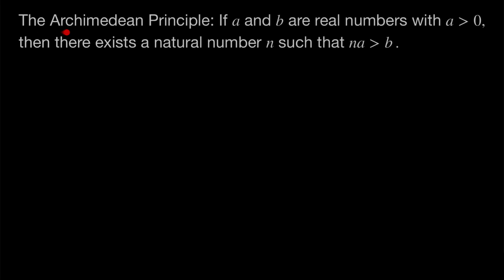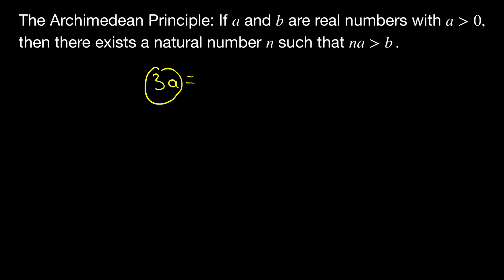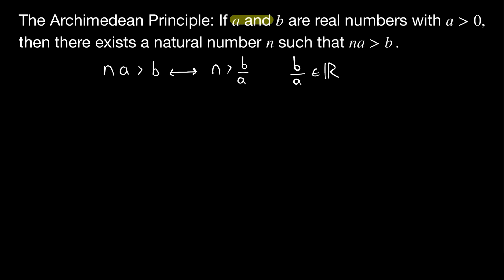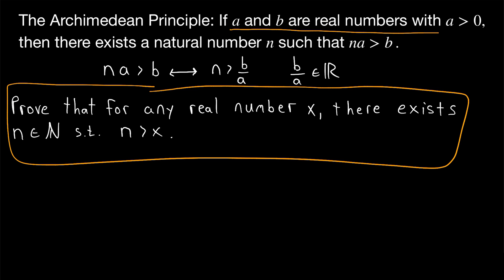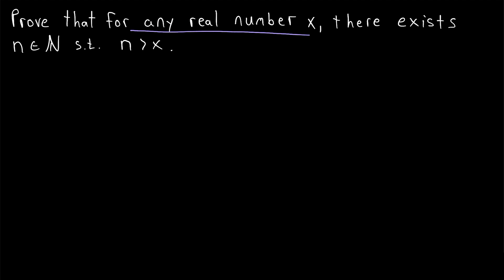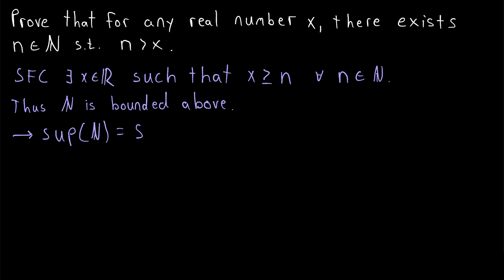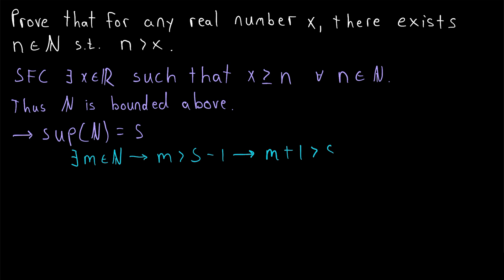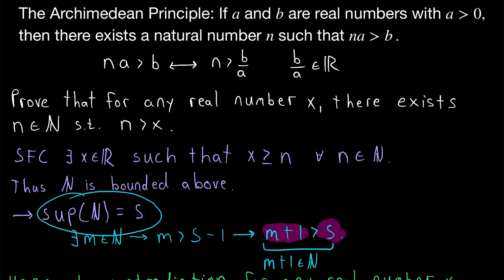Proof: Archimedean Principle of Real Numbers | Real Analysis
Given real numbers a and b, where a is positive, we can always find a natural number m so that n*a is greater than b. In other words, we can add a to itself enough times to get a number greater than b. Equivalently, given any real number x, there exists a natural number greater than x, meaning the natural numbers are unbounded above. This is the Archimedean Principle, and we prove it in today's real analysis lesson.

This is a proof by contradiction, making use of the definition of supremum and the completeness axiom/least upper bound property.

Other similar names for this principle: Archimedean Property, Archimede's Principle, Archimedean Axiom, axiom of Archimedes